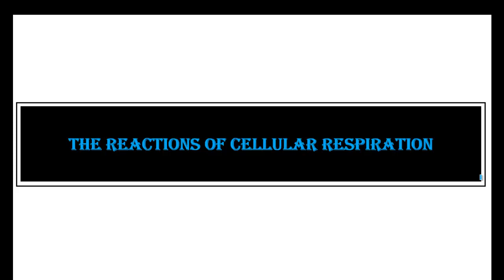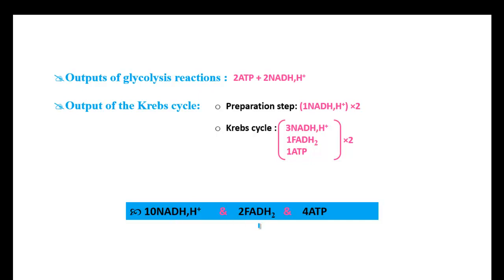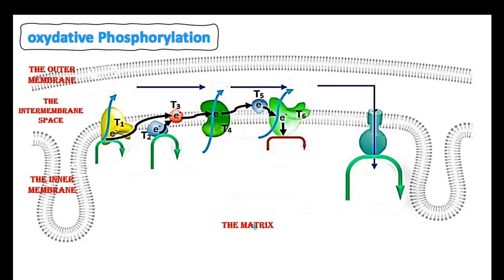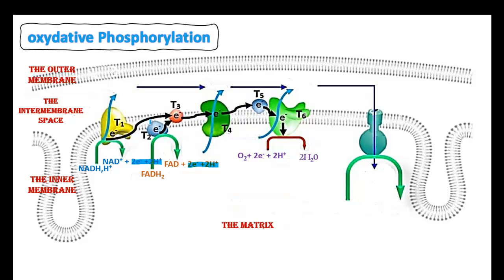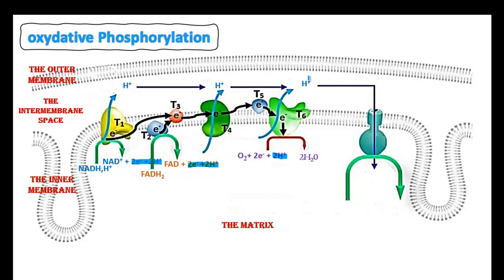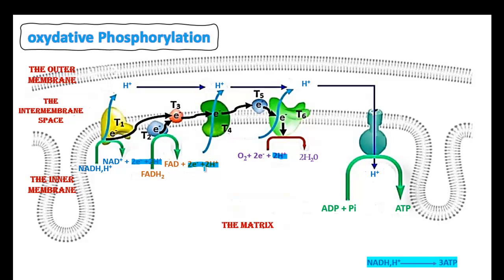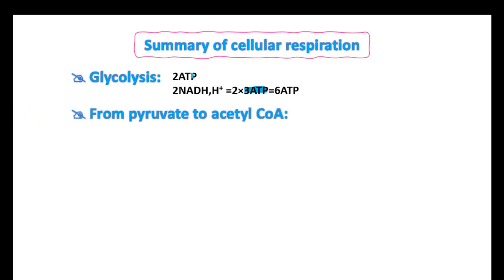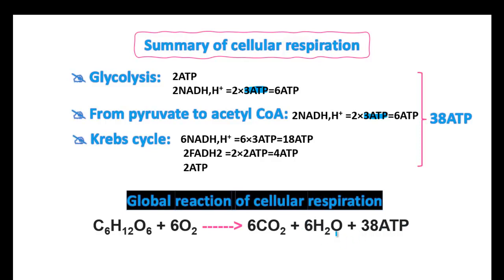2BAC BIOA Unit 1: organic matter consumption and energy flow. part 3: The oxidative phosphorylation.